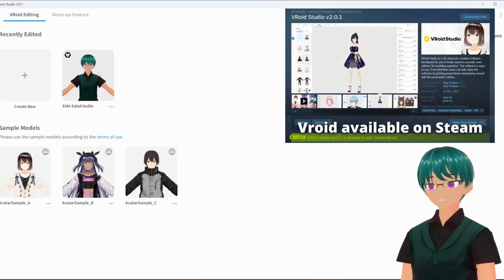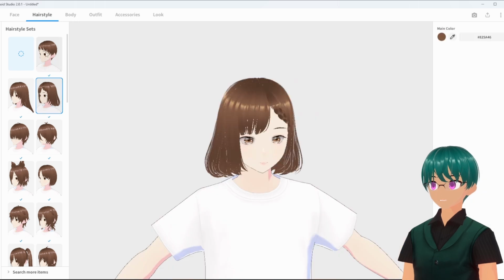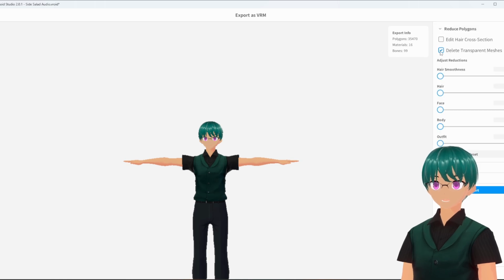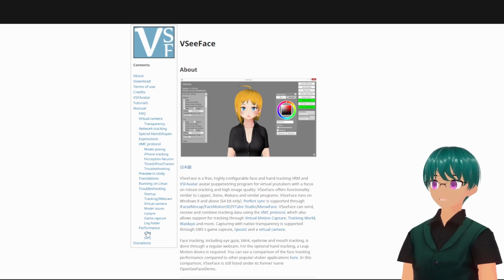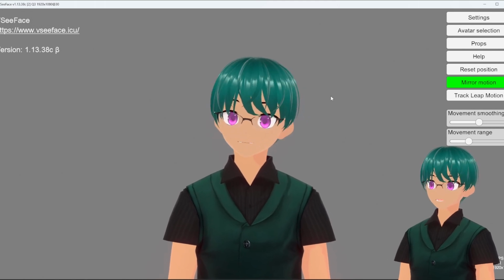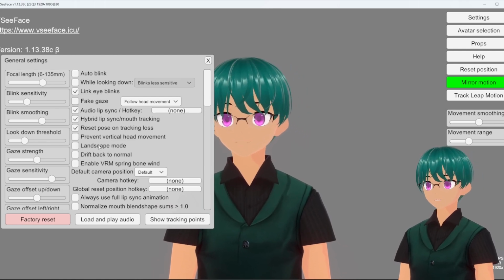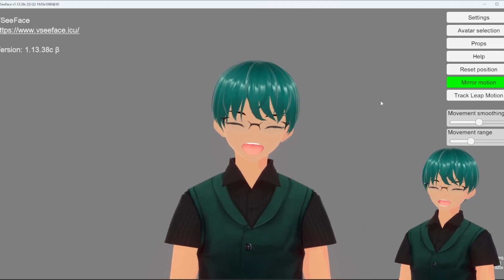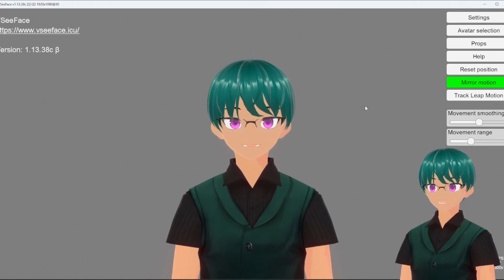Free 3D VTuber model Vroid and VSeeFace - Budget VTuber Pt.1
Part 1. Today i'm briefly going over methods that I use to have a 3D VTuber model while on a budget. There are other tutorials that cover these methods, but I wanted to have various methods that I used, all in one set of videos.

In this video, we'll briefly look at the basics to making your own VRoid Avatar, and using it in VSeeFace.